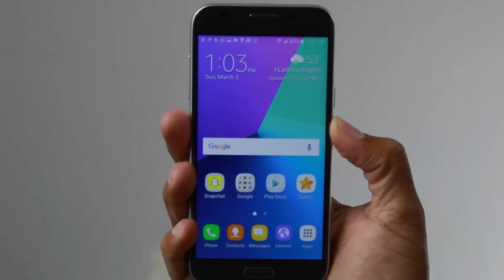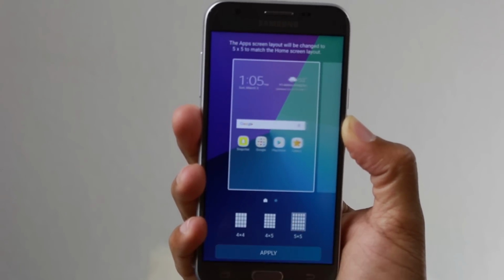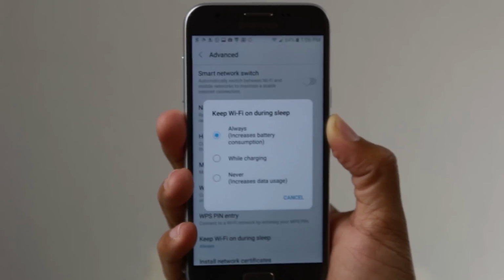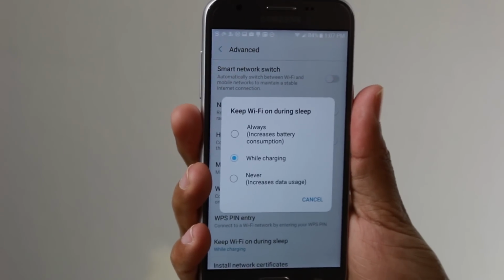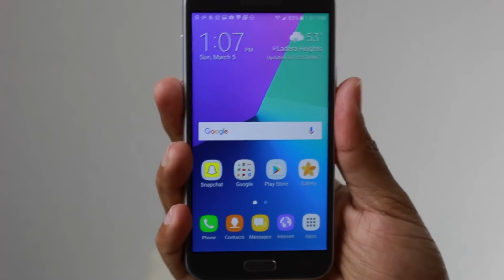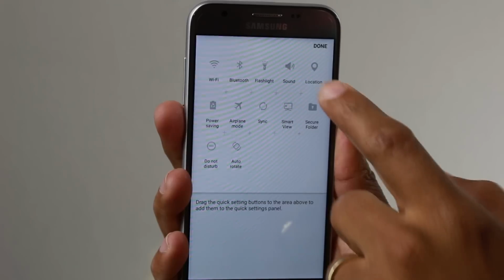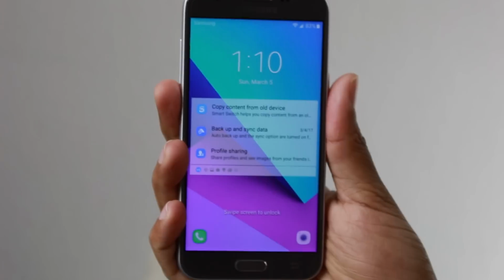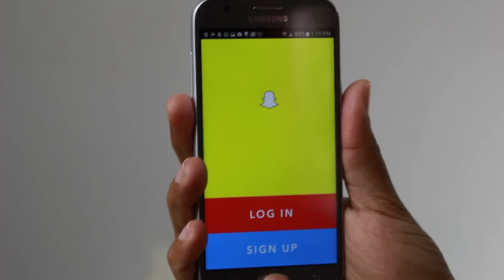Samsung Galaxy J3 - Tips and Tricks | H2TechVideos